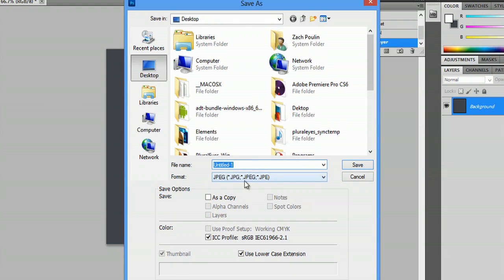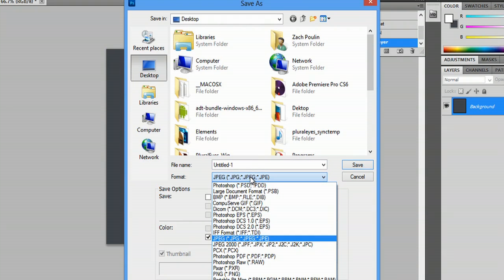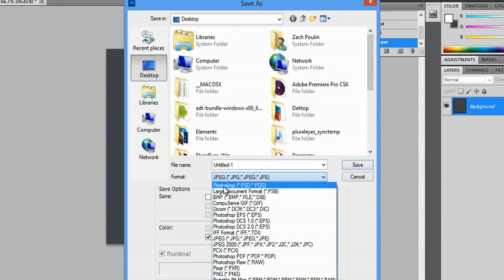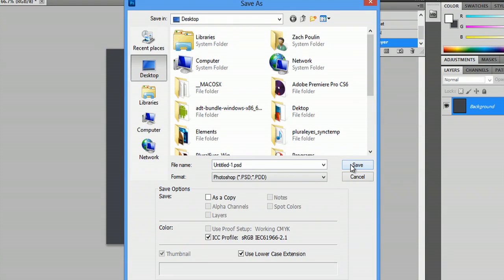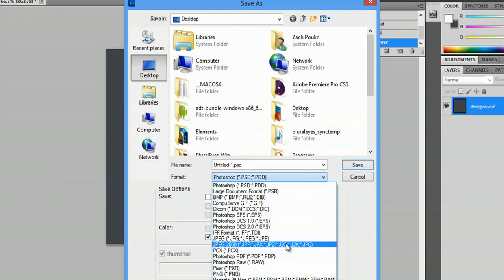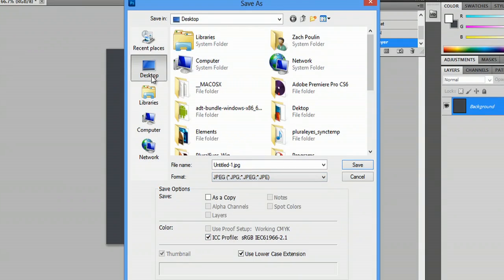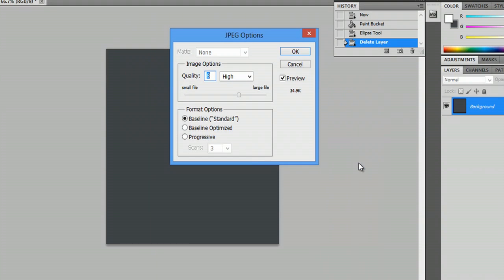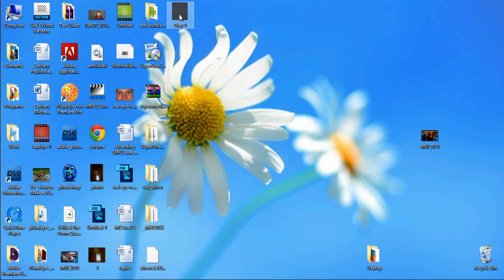How to Save a File on Photoshop CS6 : Photoshop Basics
Saving a file on Photoshop CS6 is something that will first require you to select your ideal file format. Save a file on Photoshop CS6 with help from an experienced computer professional in this free video clip.

Series Description: Adobe Photoshop lets you take complete control over photos that you've already taken and even images that you create on your computer from scratch. Get tips on using Adobe Photoshop to the best of its ability with help from an experienced computer professional in this free video series.